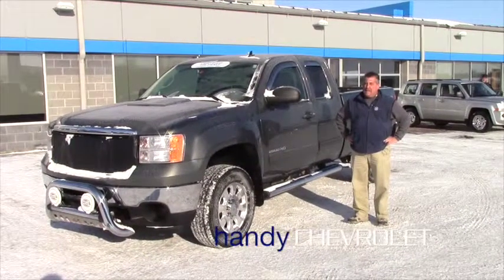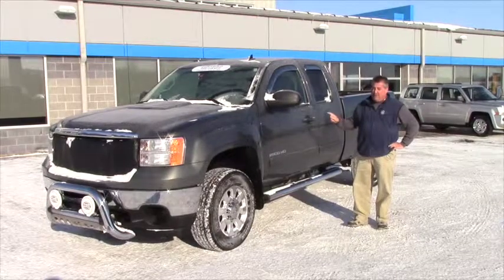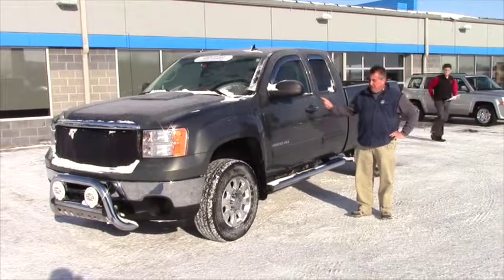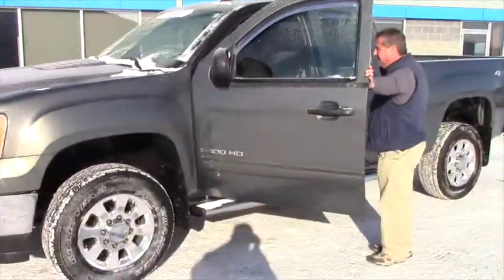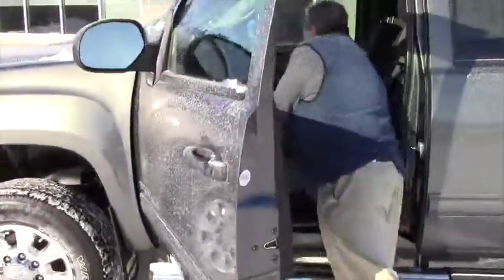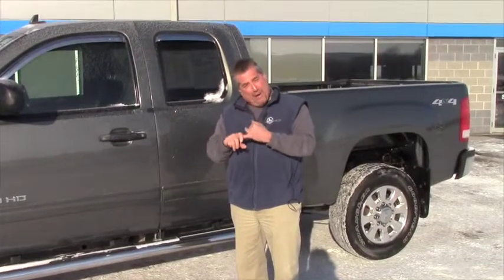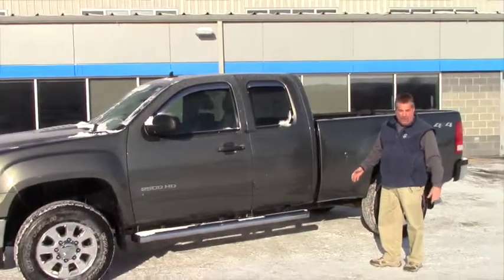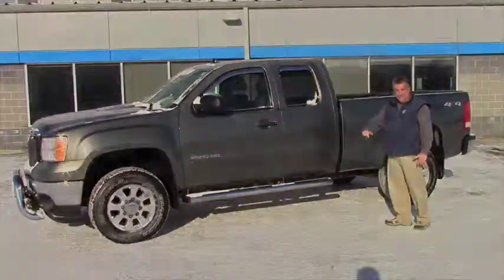Frank Shows Carlo GM Certified 2011 GMC Sierra Diesel